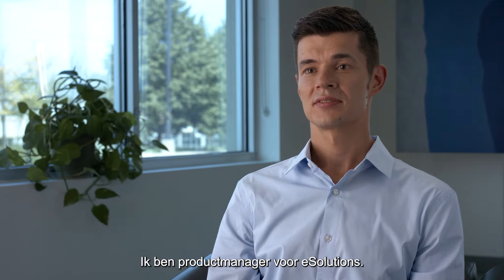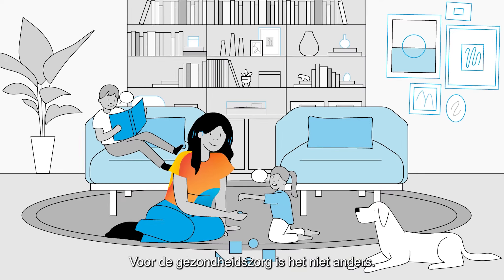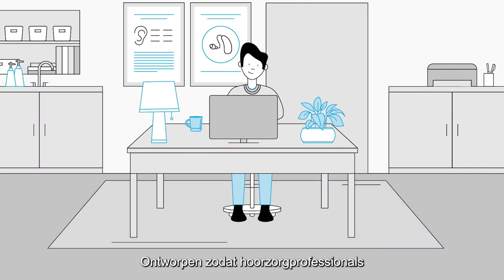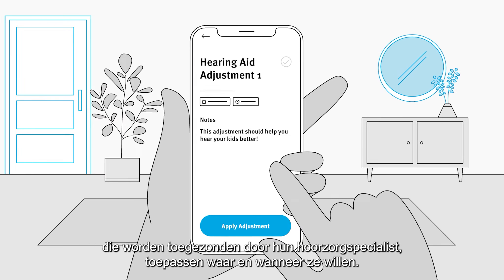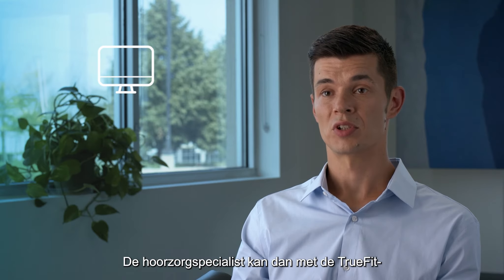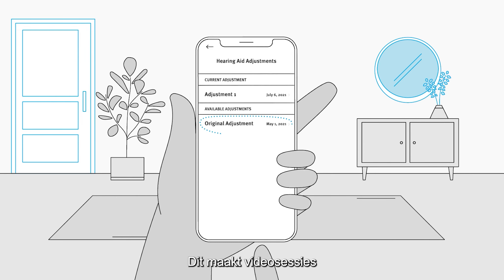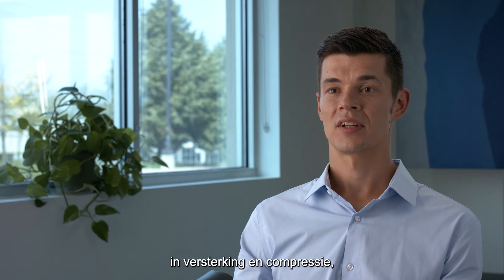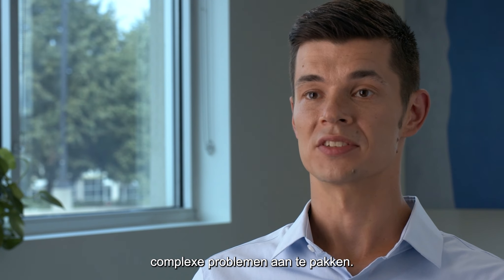Hoe Unitron’s remote adjust flexibiliteit & gemak biedt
Unitron’s Blu hoortoestellen kunnen het leven makkelijker maken voor hoorspecialisten en hun cliënten met remote adjust. eSolutions Product Manager Jesse Sinclair vertelt ons meer over hoe remote adjust beiden ondersteunt zonder in te leveren op het serviceniveau.